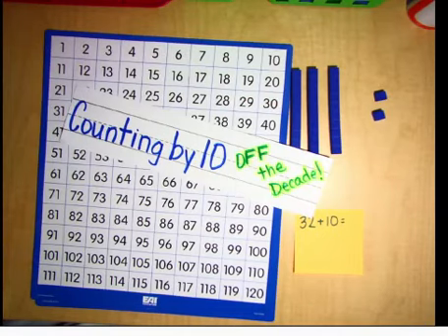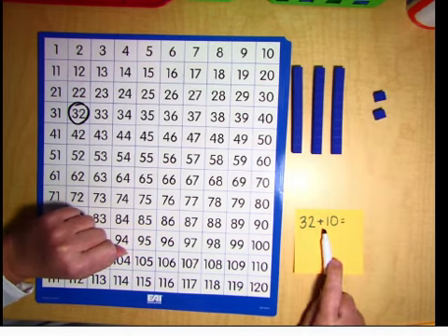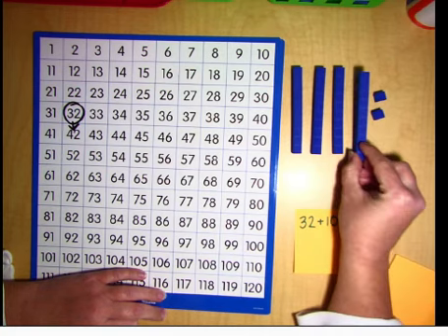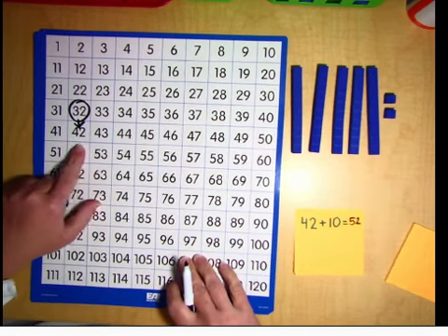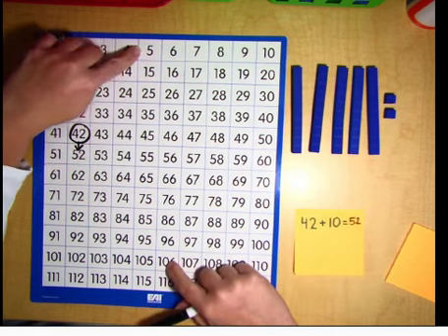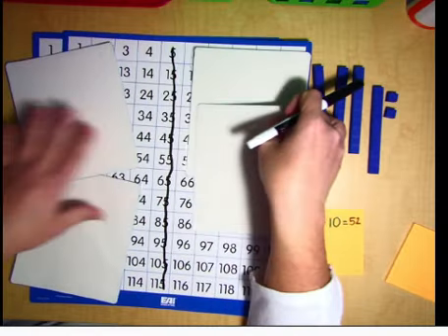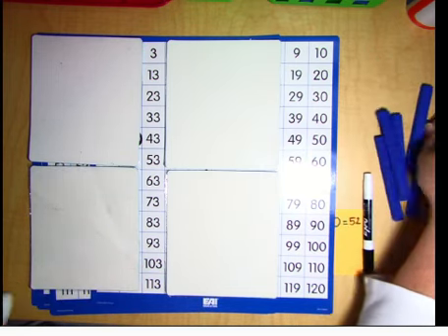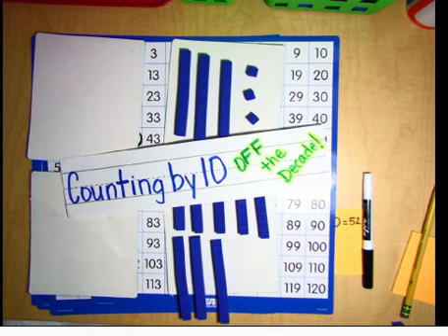Counting by 10 OFF the Decade